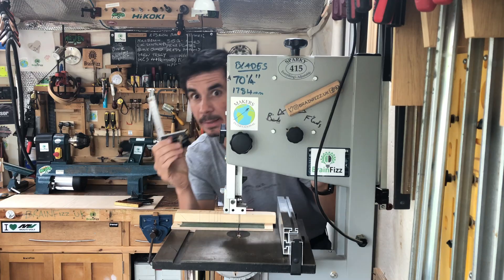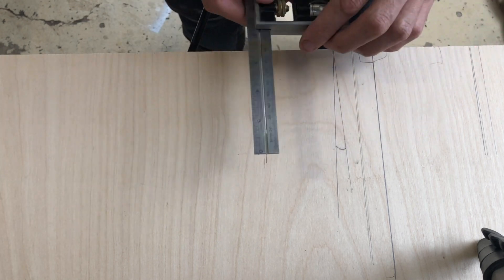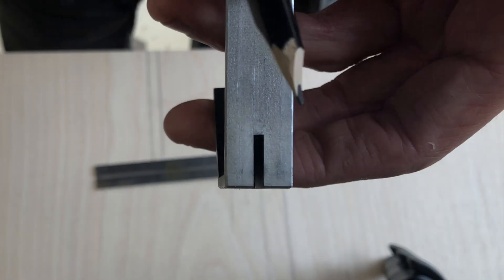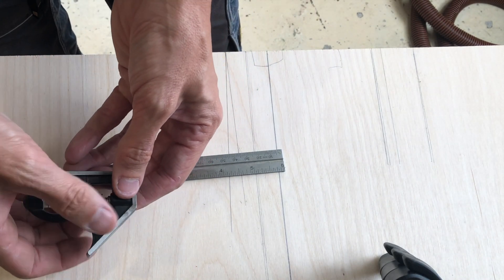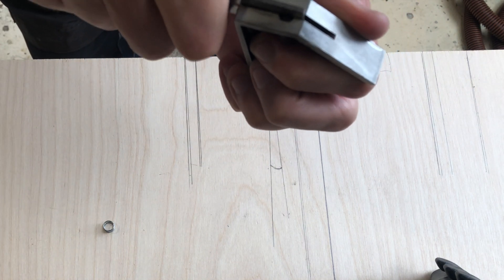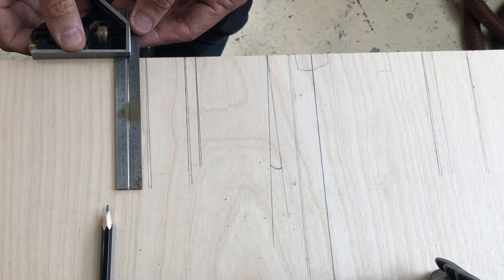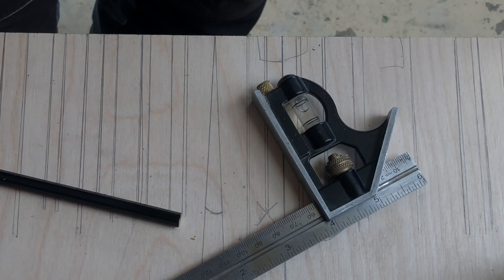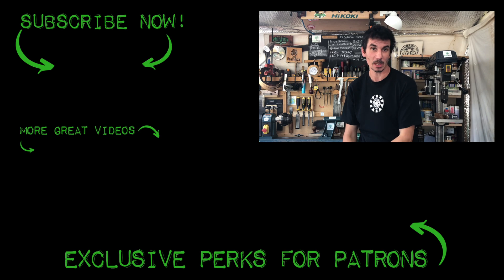How to Adjust & calibrate a combination Square | How do I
Because combination squares are adjustable thee is always a small margin of error in their squareness. even the high cost expensive ones will wear over time, as a result of steel rules rubbing on softer aluminium or brass bodies.

Its very easy and simple to adjust them back to square with out the need for any tools other than a sharp pencil!

Brainfizz Approved Combination squares:

400mm version
300mm version
150mm version